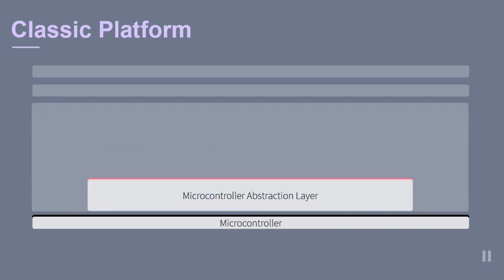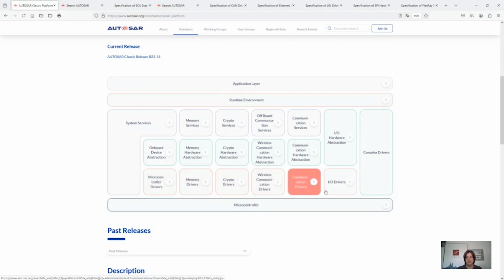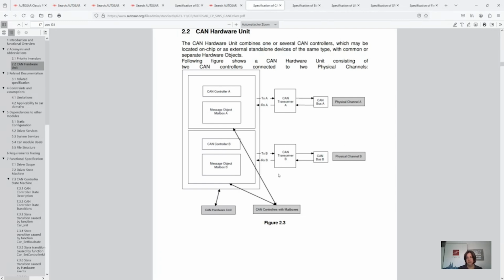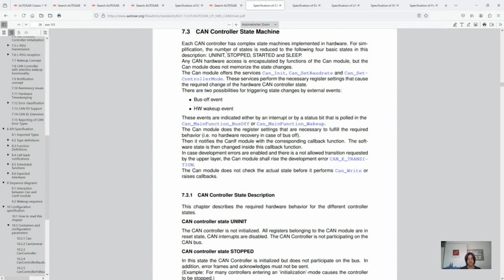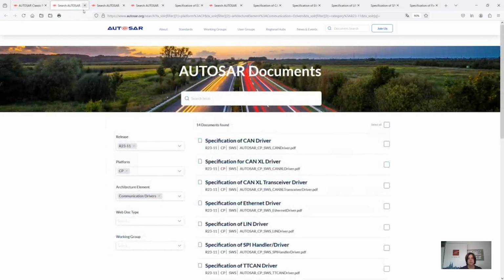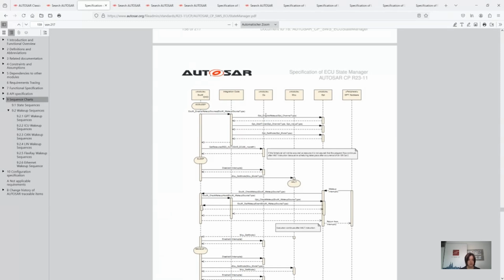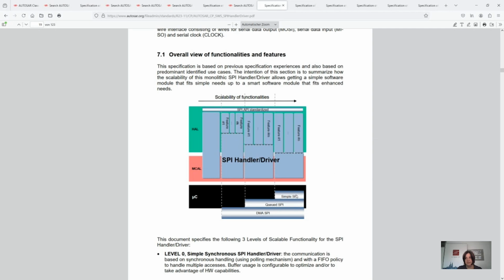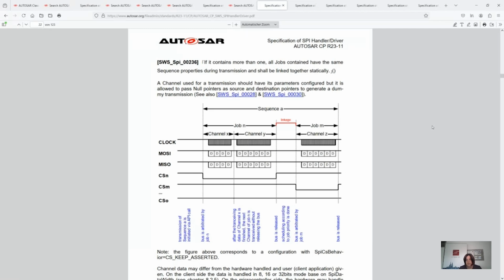🇬🇧 AUTOSAR basic training | Microcontroller Abstraction Layer | Communication Drivers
Annette Kempf, CEO of @EclipseinaGmbH, explains the AUTOSAR communication drivers. They are part of the microcontroller abstraction layer of the AUTOSAR classic platform.

After we provided an overview of the different layers of the AUTOSAR classic platform in the past, we now go more in detail of the individual layers.

Annette Kempf discusses the official AUTOSAR documents and gives insights into the popular e-learnings of the Embedded Academy on AUTOSAR.

Watch this video to understand the role of the Communication Drivers within the AUTOSAR Classic Platform and how it contributes to the overall system architecture.